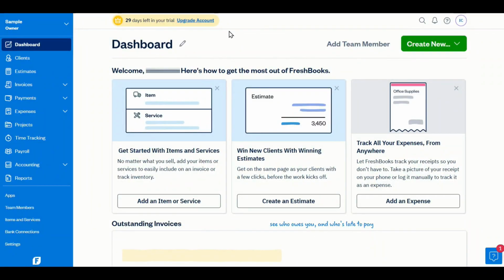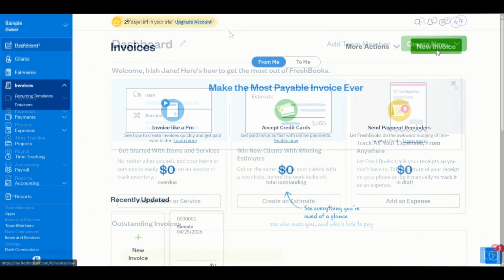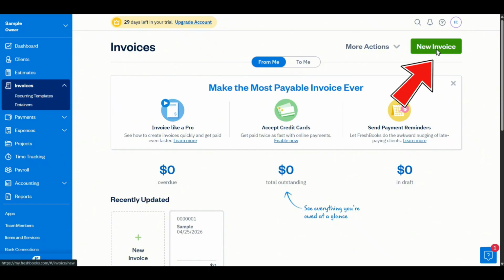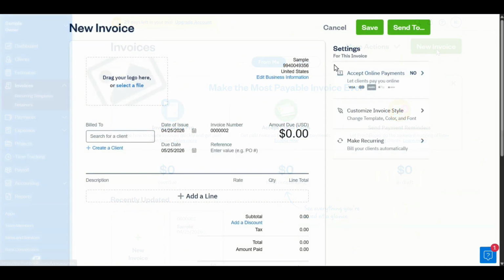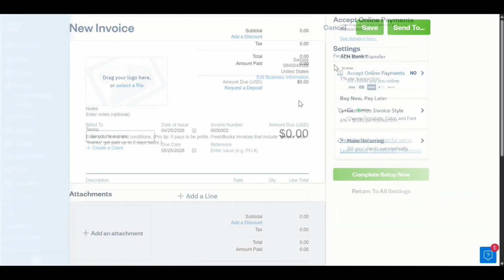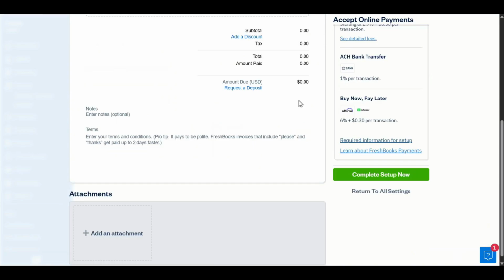How to Add Company Income in FreshBooks | FreshBooks Income Tracking Guide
Learn how to record income in FreshBooks by creating professional invoices and logging client payments accurately.

This tutorial simplifies the process for small business owners who need to manage their bookkeeping efficiently. We walk through the specific steps required to set up a new invoice, including adding your client details, defining products or services, and setting the correct billing amounts. Understanding these basics is essential for maintaining clean financial records.

Once your invoice is sent, you will see how to log payments in FreshBooks as they arrive. We demonstrate how to apply those funds to the correct invoice using the payment method and date fields. By the end of this guide, you will have a clear workflow for tracking revenue and ensuring your accounting data stays up to date.